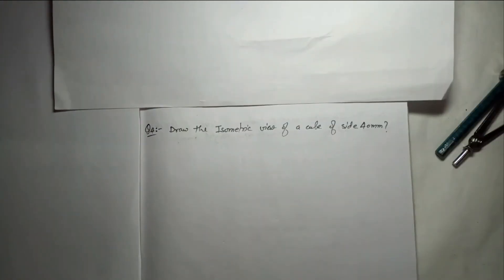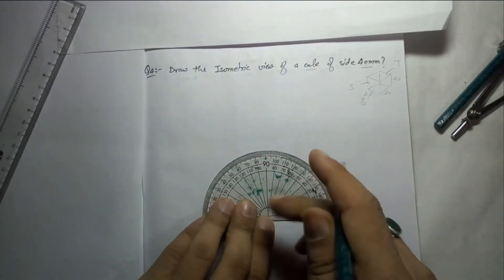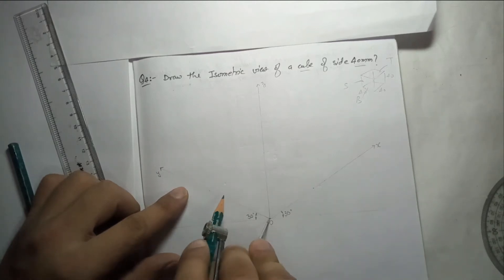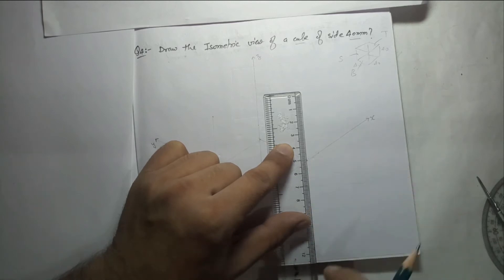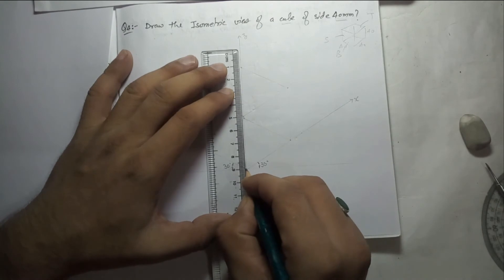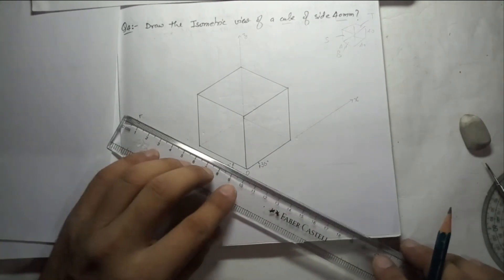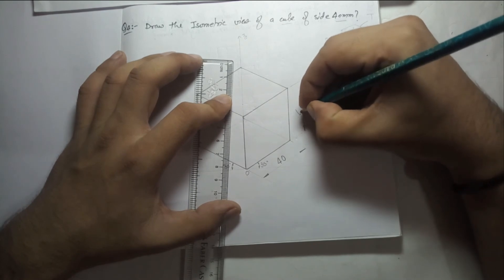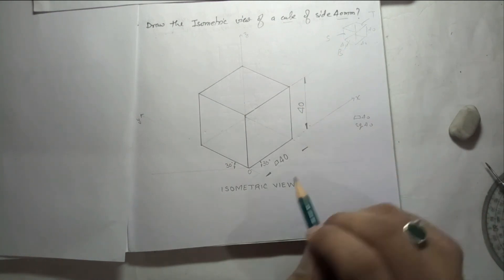(10.5) Isometric view of a Cube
Learn how to draw the isometric view of a cube of side 40mm on isometric axis. Learn how to draw isometric axis, how to do dimensioning in isometric views.